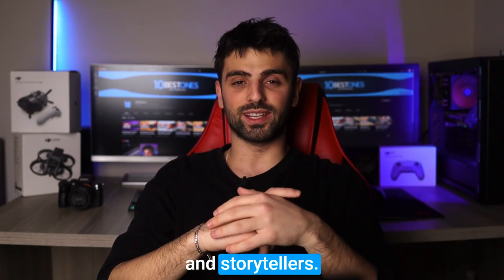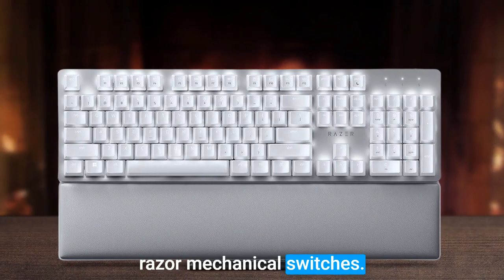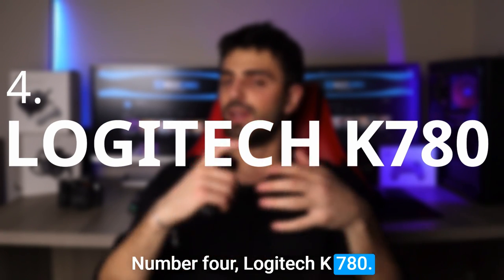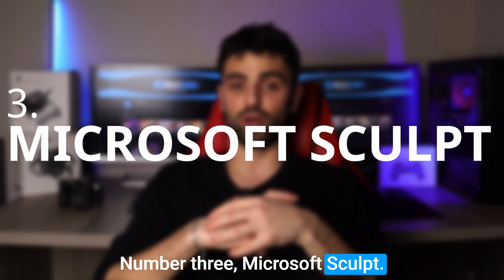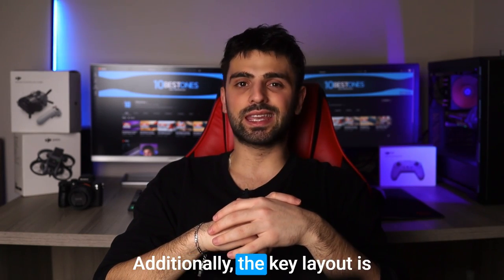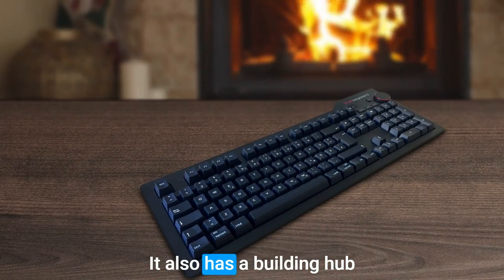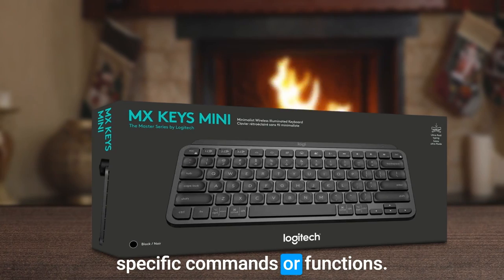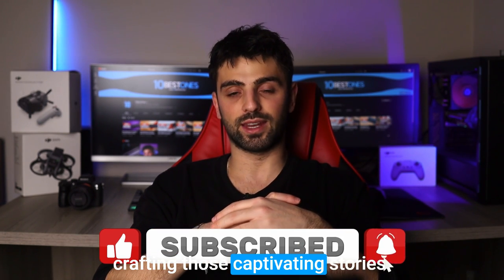Best Keyboard For Writers in 2023 (Top 5 Picks For Any Budget)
Links to the best keyboards for writers we listed in this video:

5. Razer Pro Type Ultra
4. Logitech K780
3. Microsoft Sculpt
2. Das Keyboard 4
1. Logitech MX Keys Mini

10BestOnes is a participant in the Amazon Services LLC Associates Program, an affiliate advertising program designed to provide a means for sites to earn advertising fees by advertising and linking to Amazon.com. As an Amazon Associate I earn from qualifying purchases.